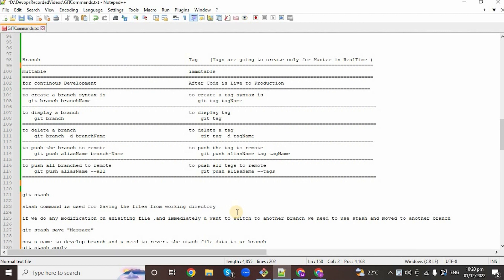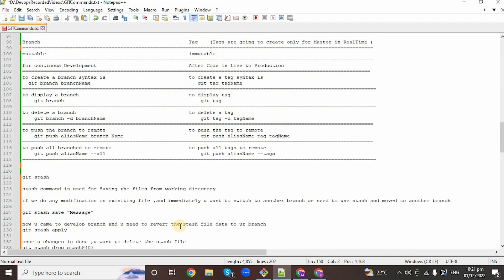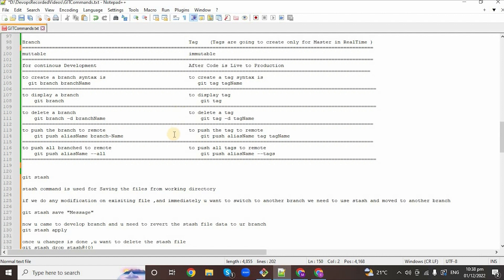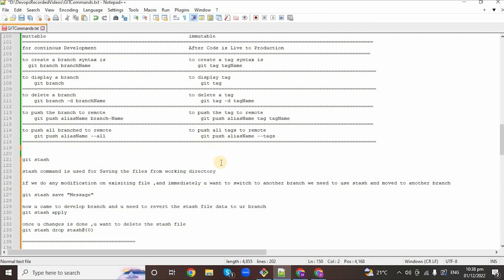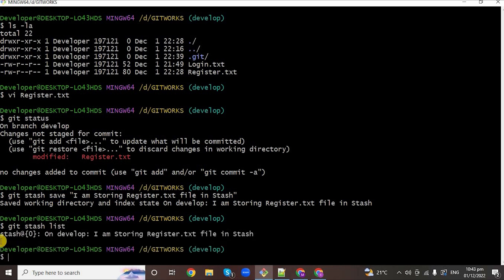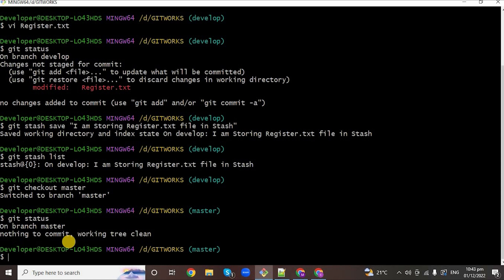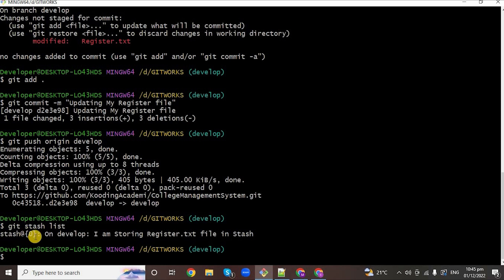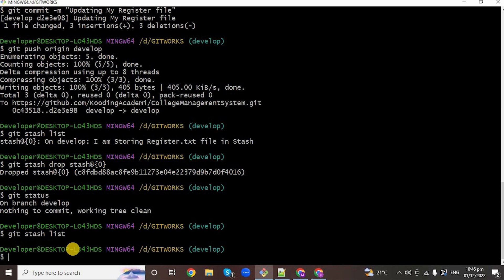Git Commands - 3 - Coding Academi - +91 9985517744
Hi Software Techs ,Welcome to My CodingAcademi Channel In this video, we are going to discuss about Git Commands like .

Difference between Branch and Tag
stash command
how to clone the remote repos to local and work around